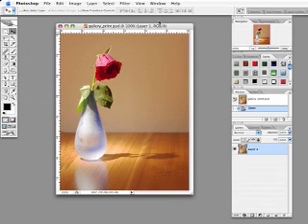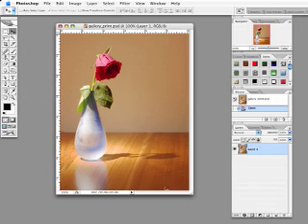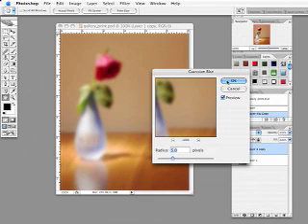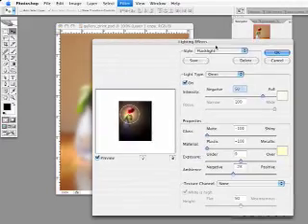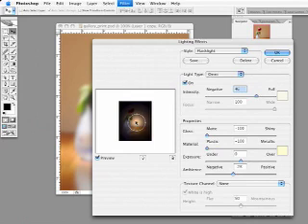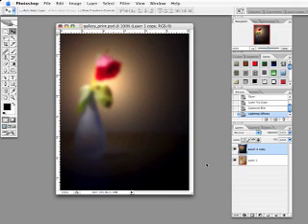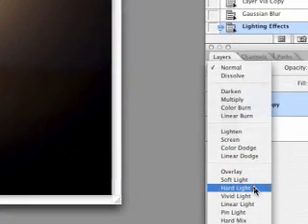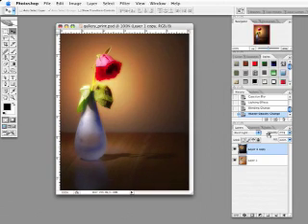Episode 15 Gallery Prints